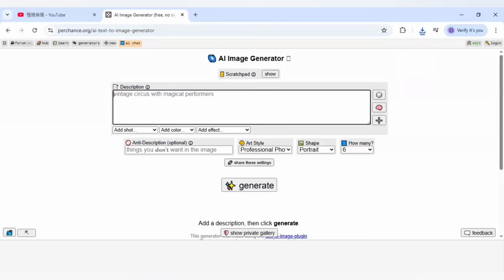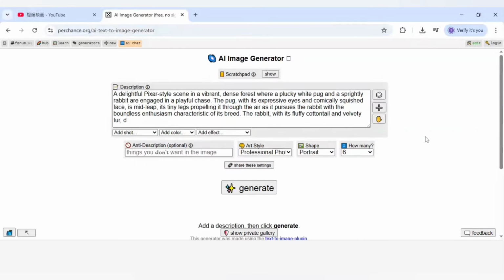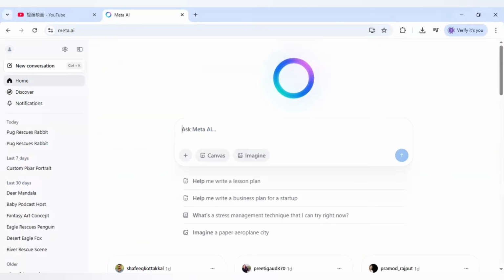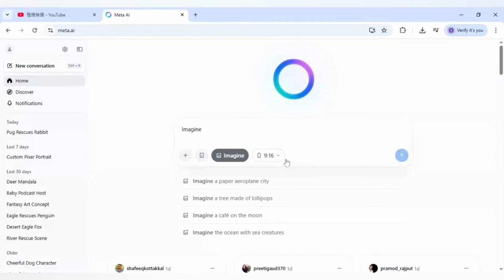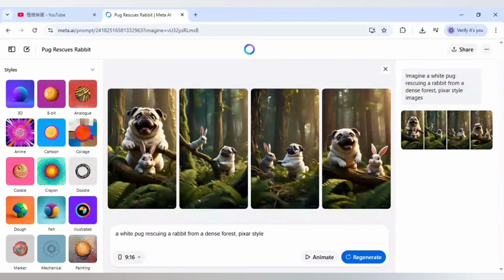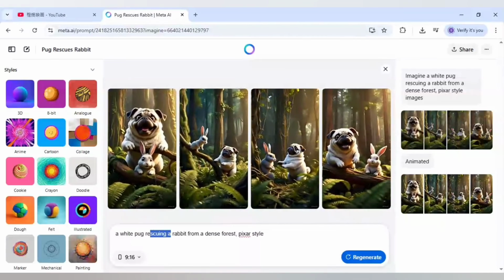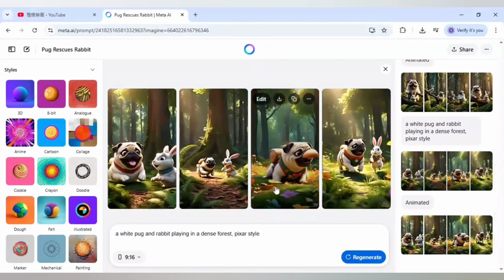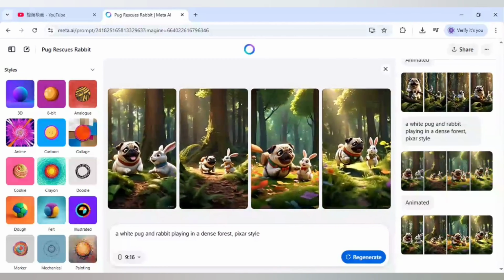Create Stunning 3D AI Cinematic Pug Videos Like ‪@ChengyuMovies | AI Text to Video FREE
Want to make jaw-dropping 3D cinematic pug videos using AI tools just like ‪@ChengyuMovies? In this full step-by-step tutorial, you’ll learn exactly how to create ultra-realistic, Hollywood-style pug animations from scratch—no prior 3D experience required!

👉 What you'll learn in this video:
✅ How to generate 3D pug models using AI
✅ Tools like Perchance, Meta AI for image and video generation
✅ How to create cinematic camera movements
✅ Tips for going viral with AI-generated pet videos

📦 Tools & resources used:
• AI video generation platforms
• 3D animation tools
• Free and paid software for post-production

💡 Whether you're a digital artist, content creator, or just a pug lover, this tutorial will guide you through the entire process of making your own AI-generated pug cinematic masterpiece.

ai pet dog,
ai pet videos,
ai pet animals,
ai animal video,
ai animal niche,
ai pet puppy,
ai text to video generator free,
ai text to video generator,
ai text to video free,
ai text to video animation,
ai text to video for free,
best ai text to video app,
free ai text to video app,
text to animation video ai free,
text to 3d animation video ai,
ai text to video best,
ai text to video kaise banaye,
best ai text to video generator high quality unlimited free,
what is the best ai text to video generator,
best text to video ai free without watermark,
text to 3d video ai free,
text to 3d animation video ai free,